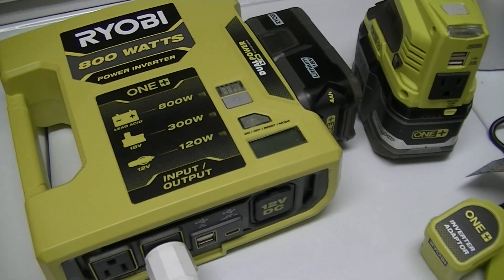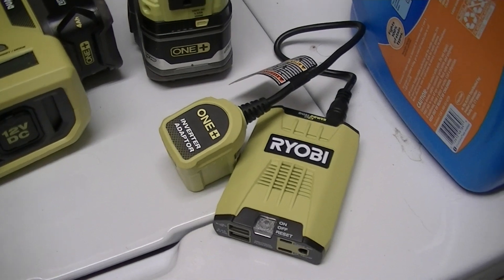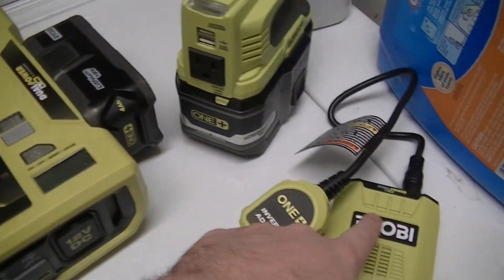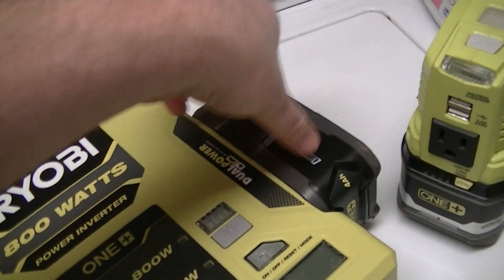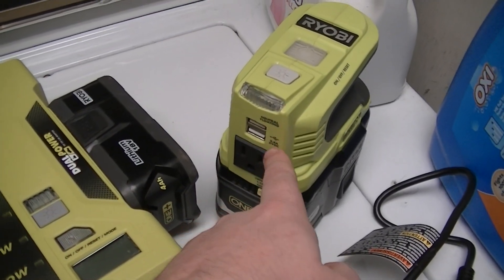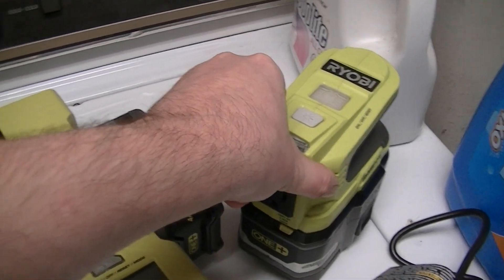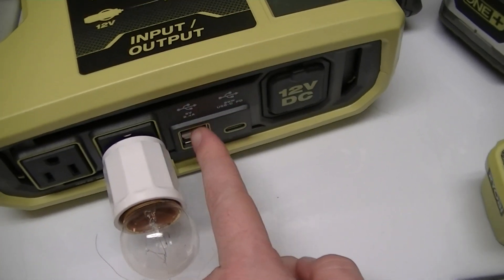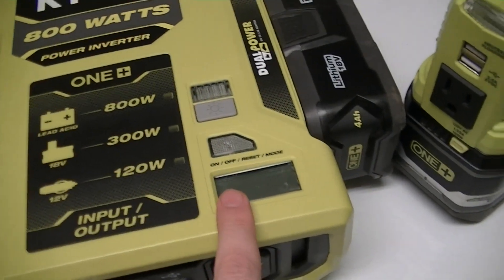Ryobi One+ 18V inverter comparison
Each of these inverters is skookum within its operating limits.
The 120W RYi120AVNM is the cheapest and does double duty as a 12V inverter as well (provided the cigarette lighter cable hasn't done a bunk on you), but the 18V battery connector doesn't clip on to the battery and it likes to pop off when moved.  It also doesn't have a utility light built in, which is only a problem when it's a problem.
The 150W RYi150BG has the advantage of clipping on to a battery and is thus more robust when moved in use, but it only works as a 18V inverter as there is no 12V provision.  It can also have issues with the USB charger; not because of the charger per say, but cuz what you plug in thinks it can only charge at 200mA to 500mA.
The 120W/300W/800W RYi8030AVNM is the most beefiest of the lot, but also the most expensive.  It does have a power meter, but it reads the total DC side load including converter losses.  Bad for determining actual load power, but good iffen you want a realistic idea of what your battery drain is.  There is no spec on the 12V cigarette lighter load rating, but I would rate it at around 3A to 5A max judging by the 12V converter componentry.  There is a flickering issue on the 120V output, but only at very low loads.  Not listed in the video is the ability of this inverter to fail over if one of the sources goes dead when used with an 18V battery and the 12V binding posts in the rear.